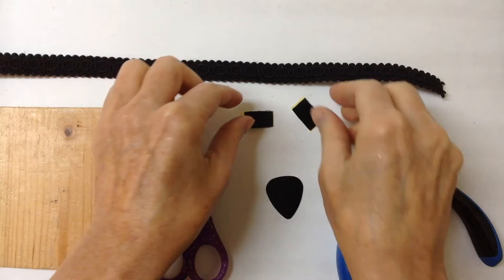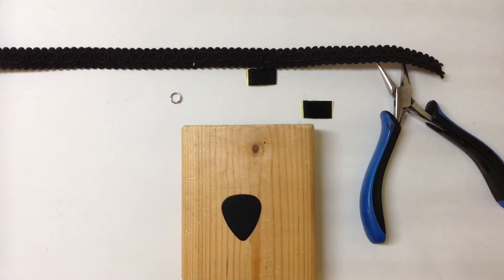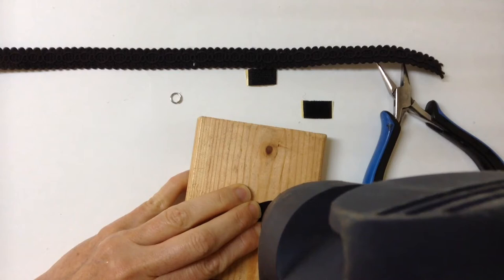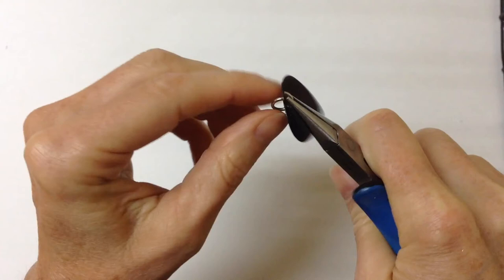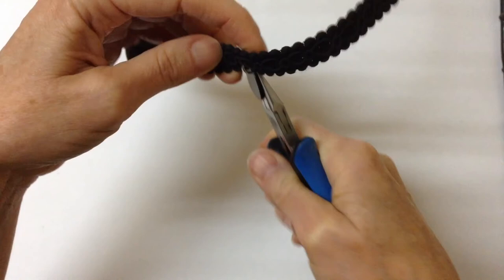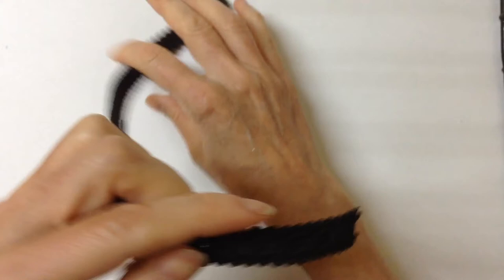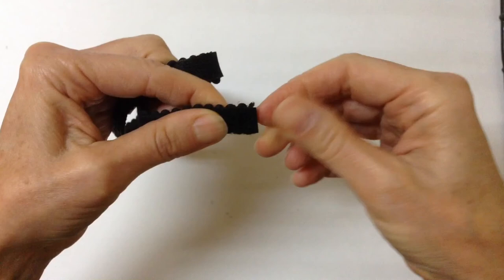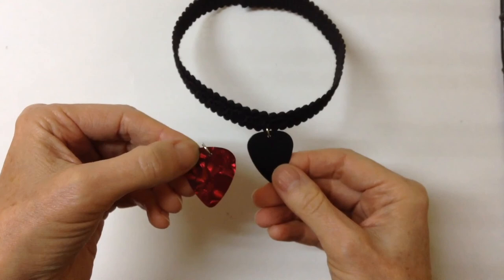Guitar Pick Necklace: DIY Choker Tutorial